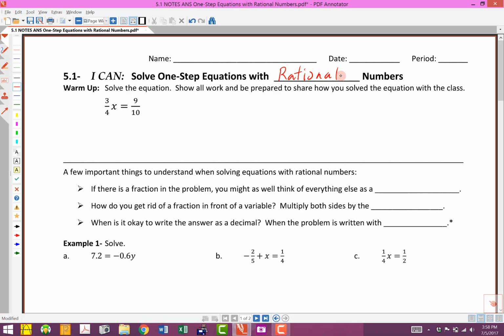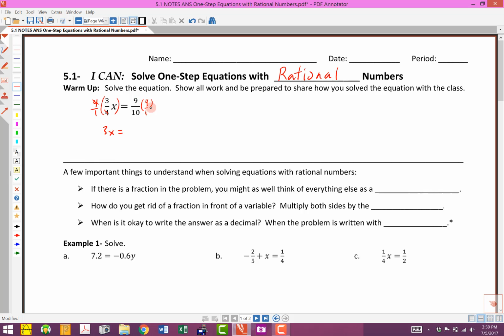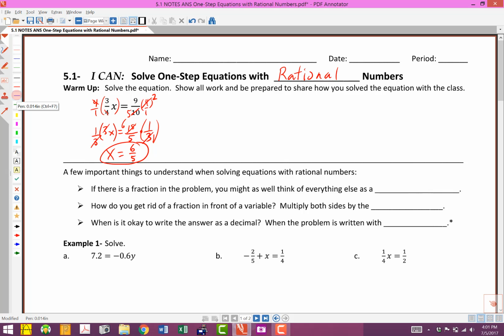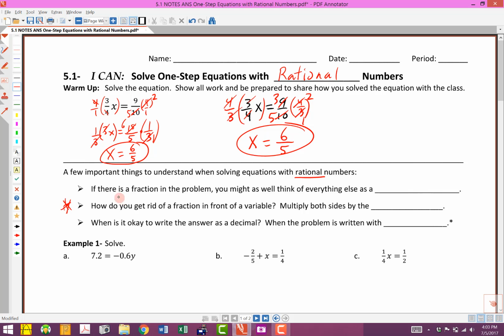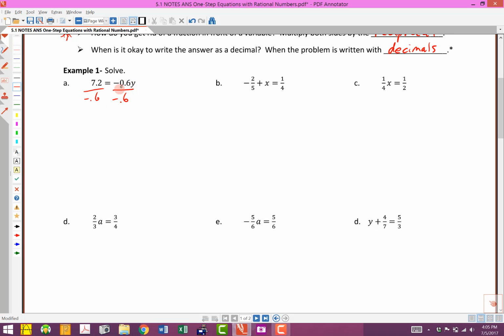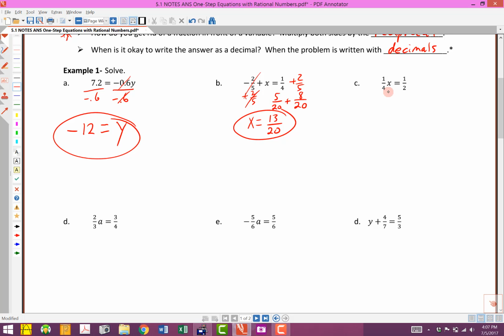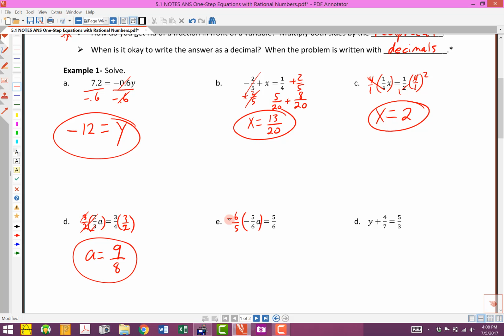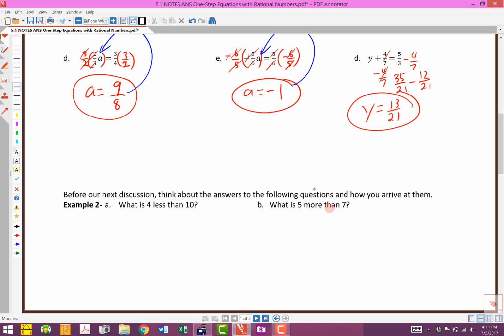5.1 One Step Equations with Rational Numbers